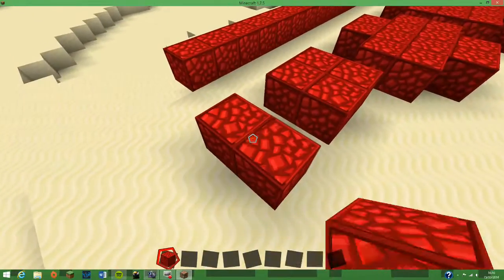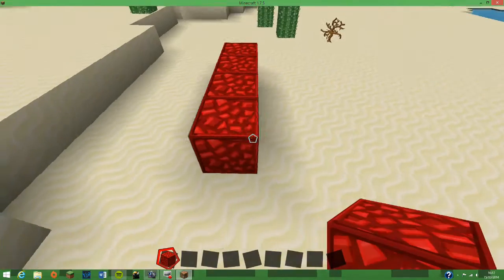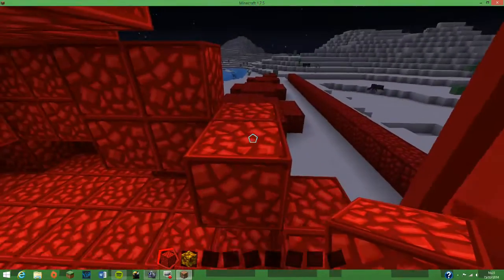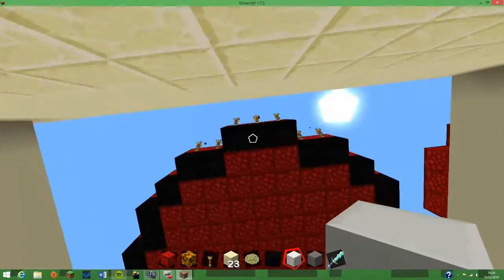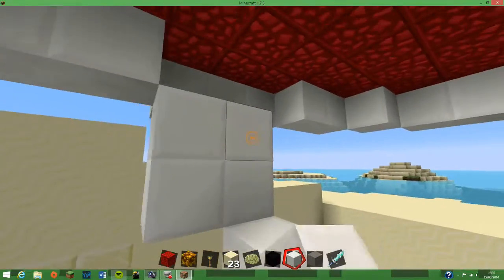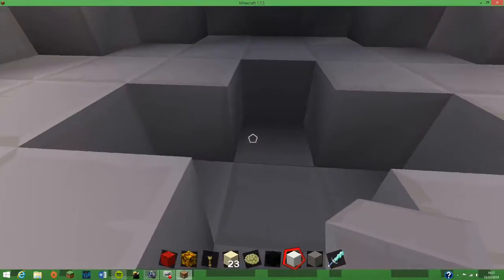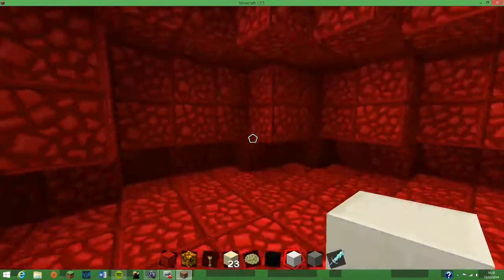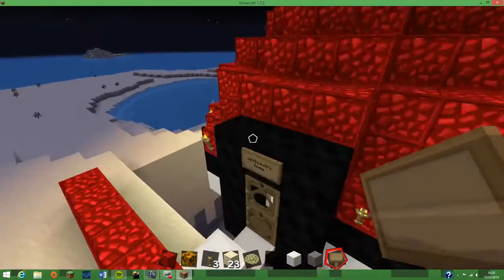Minecraft tutorial w/spitfirevb -Circles + Domes in Minecraft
this tutorial will help you if you are a noob and keep making cubes and pyramids in mc and want circles in your mc life
Made with Corel VideoStudio Ultimate X6